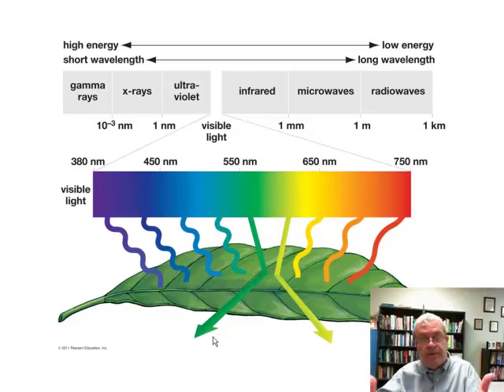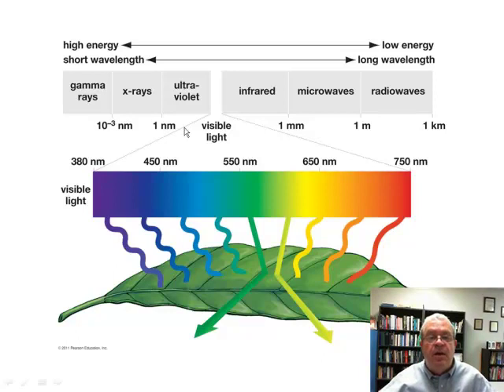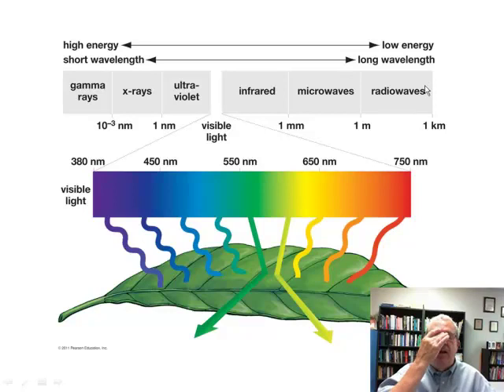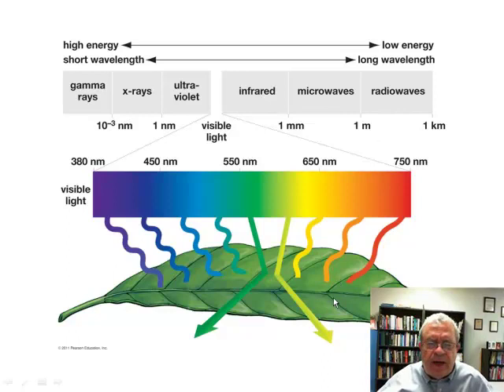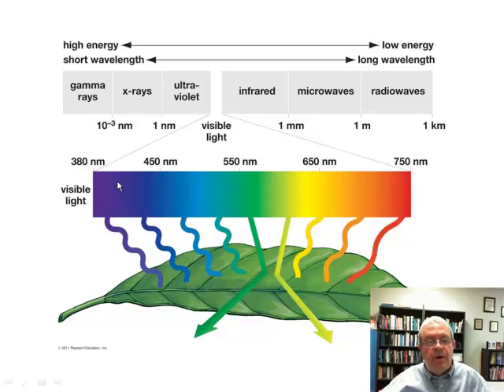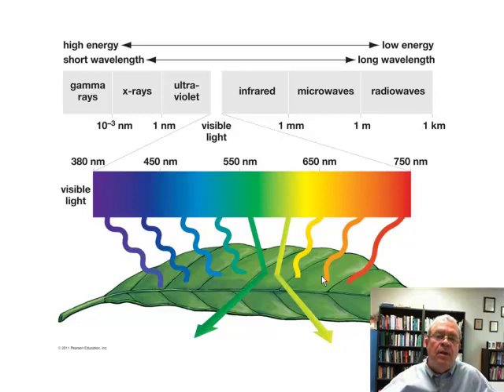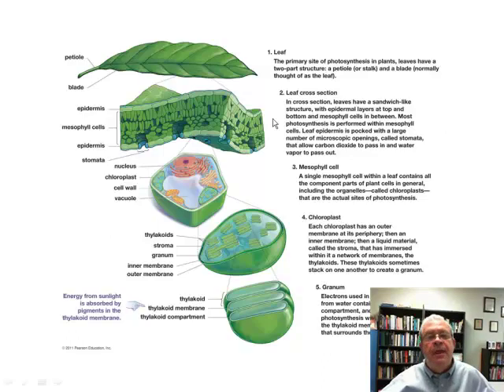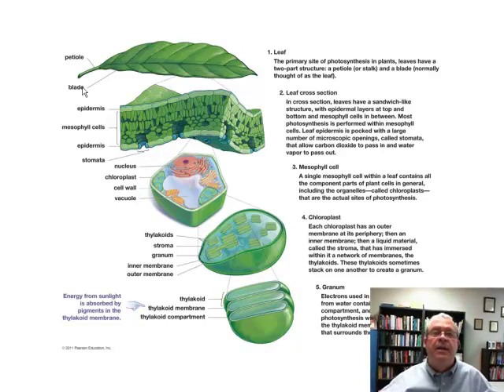Photosynthesis intro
Photosynthesis